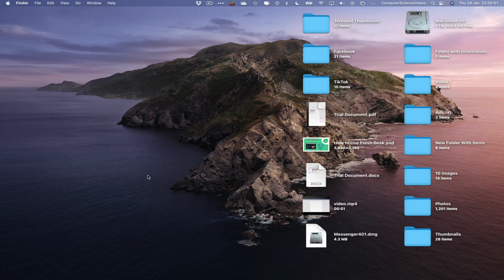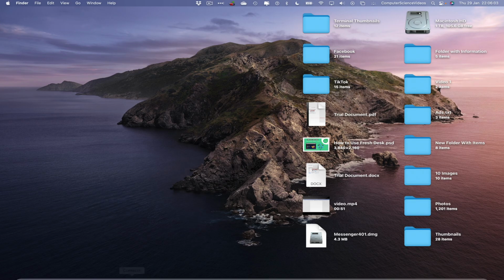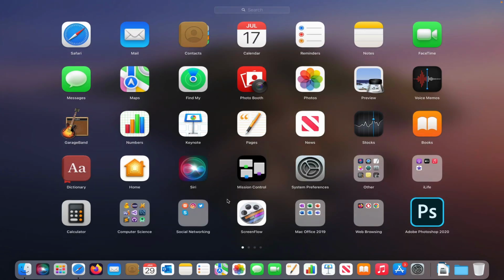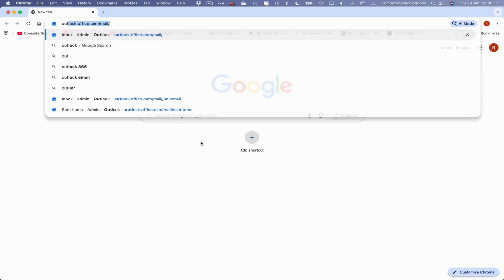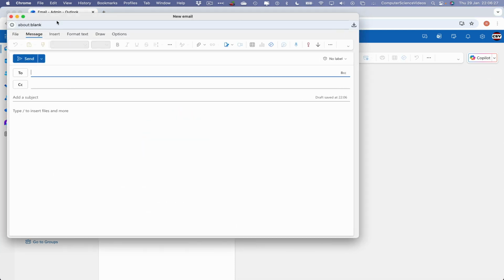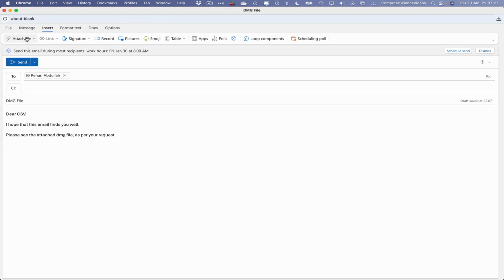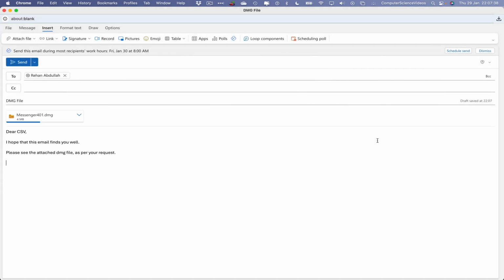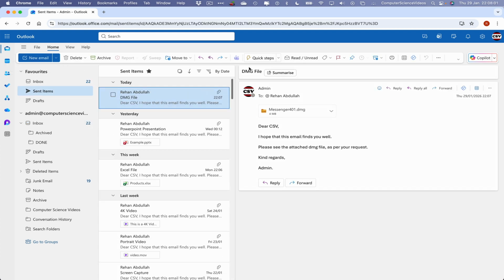How to ATTACH a DMG File To Your Email On Outlook Using a Mac - Basic Tutorial (2026)